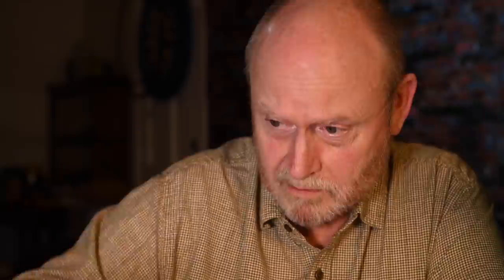Helicon or Zerene - which focus stacking software is right for you?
Helicon or Zerene - that is the question…

Chapters
00:00 Intro & overview
01:41 Bits & pieces
05:32 The cost of free stacking software
07:42 Bundles of joy
11:16 Zerene & Helicon -feature comforts
15:40 Slabbing RAW stacks & other fairytales
21:50 Truth about bias & working with Z & H
24:48 The method in my madness
28:02 What did I find?
40:38 Pulling it all together
47:40 Recommendations for all & wrapping it up

Before I forget - are you with us over on Discord yet? This is your invite

Link to the SURVEY - Easy peasy, just a six-pack of Qs

This is an Affiliate link to Amazon where you could go to buy something like this amazing Apple M1 chipped laptop, and if you did, I might, possibly receive a small payment for making such a first rate suggestion (from Amazon, not from you). Use this link…

If you just don’t want a computer , you could still follow this link to almost anything else in the world that you might want to buy (they do sell everything, you know), and it would still be sooo helpful to the channel

Back to business - Zerene or Helicon - which one and why?
This video and the accompanying articles are the answer. The articles were too long for my anemic website hosting thing and they had too many pictures. So I split it into three bits:
Part 1 @reneorheliconpt1
Part 2 @reneorheliconpt2
Part 3 @reneorheliconpt3
The first bit is about the kinds of stackers and why we need a real one, the second bit is about my six weeks of non-stop stacking and what I found, and the last bit summarizes everything and offers some solid, well reasoned recommendations.

By making a donation to the video assistance fund on my website @ns
You could buy me a cup of coffee via PayPal, but clicking on @.me/manofmacro
If you wanted to help me without having to give me anything, you could use this link when you go shopping on Amazon - that is it, you don’t have to do anything else but you will have helped the channel pay the bills - the link is